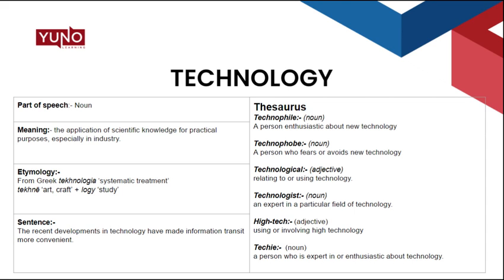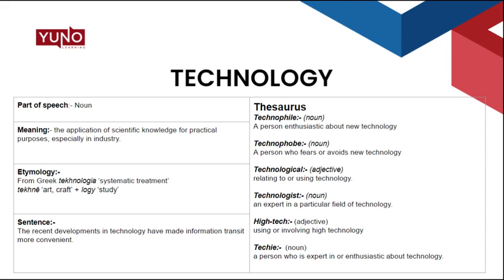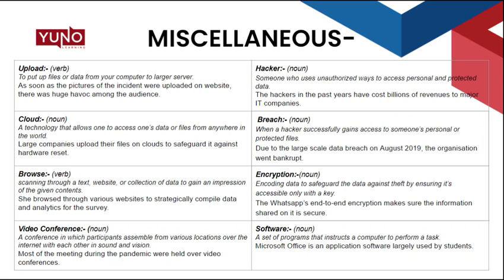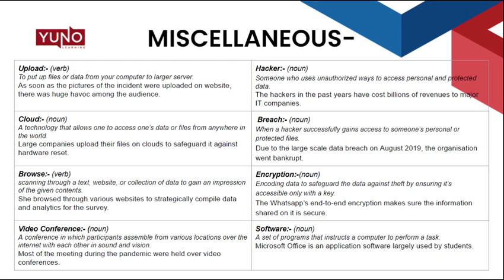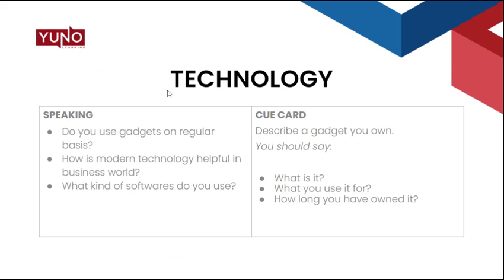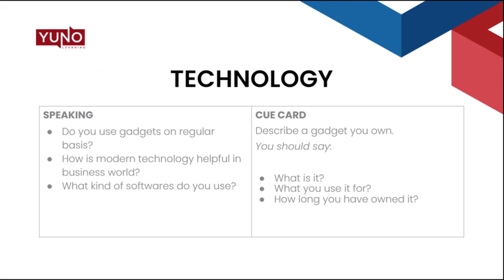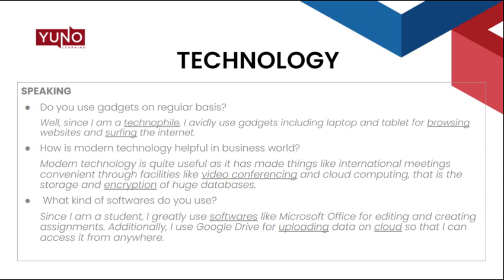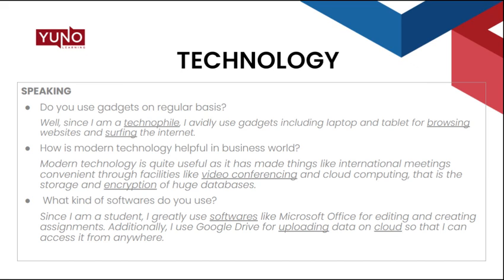Technology Vocabulary for IELTS Writing Task | Yuno Learning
In the video you will learn how to build upon your lexical resources in an effective and productive manner. Touching upon the derivation or origin of a word, which is known as the etymology of a word. Video entails how learning one word root can help predict and recall the meaning of several other terms.
To commence with, we deconstruct the word ‘Technology’ itself by learning the part of speech it hails from, the meaning, the etymology and its appropriate usage in a sentence. Then moving further, we learn six other terms that have the same root word which are
technophile
technophobe
technological
technologist
high-tech
techie
Similarly, we learn another adjective ‘Cyber’ and thus the key terms derived from it such as
cybernetics
cyberspace
cybercafe
cyber attacks
cyber security.
After that the video entails some miscellaneous lexical terminologies such as
upload
cloud
browse
video conference
hacker
breach
encryption
software.
Furthermore, the video elaborates on some key terms that could be deployed while tending to questions or speech regarding technology.
Furthermore, the learnt vocabulary is then used to answer a few sample questions asked in the IELTS speaking test. (e.g. Do you use gadgets on a regular basis?)